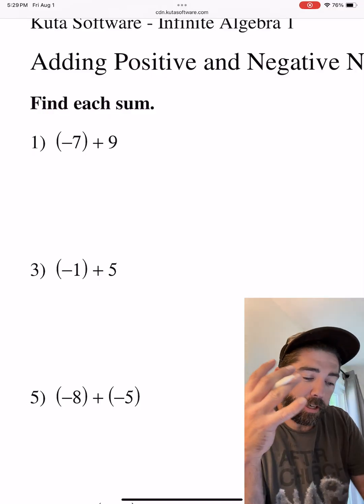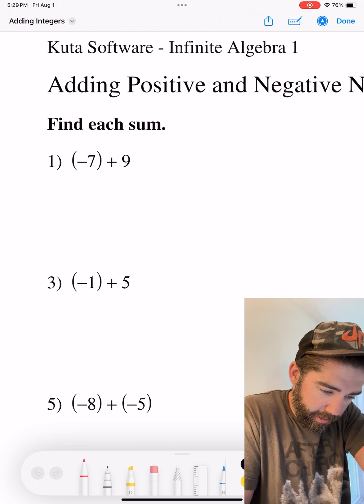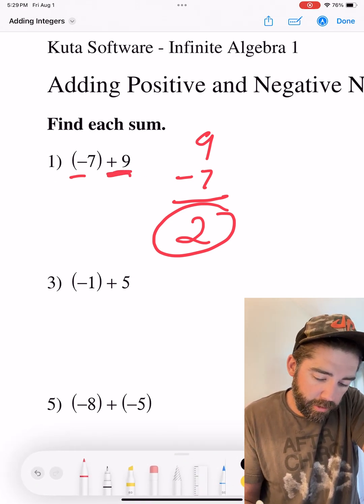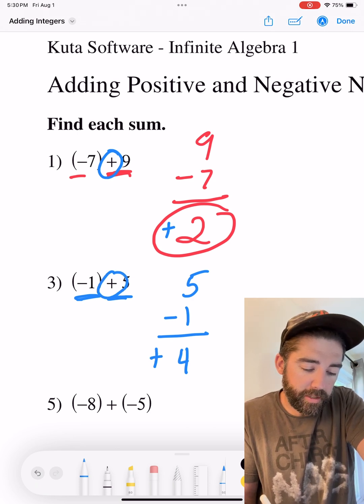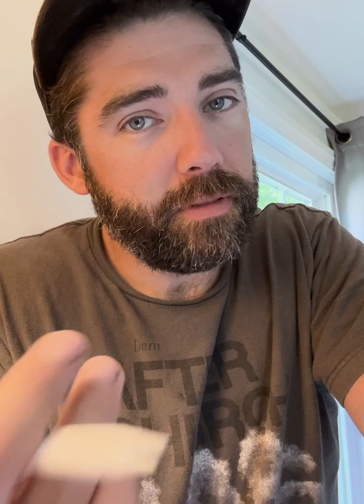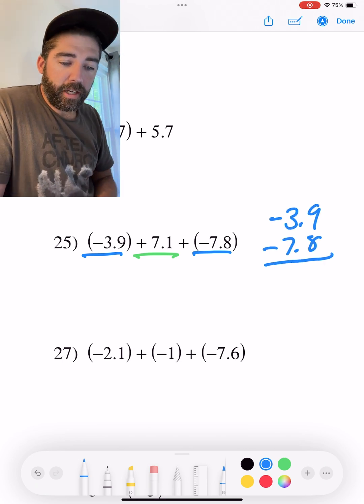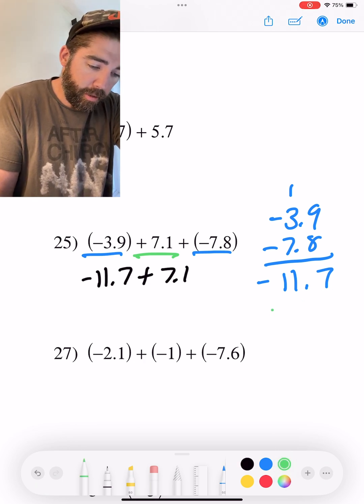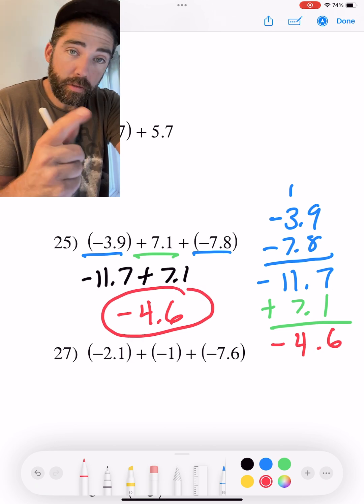Adding and Subtracting numbers | Algebra 1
Adding and Subtracting Integers  Alegrab1 Math MathletesLearn to Add and Subtract numbers before you go into Algebra 1